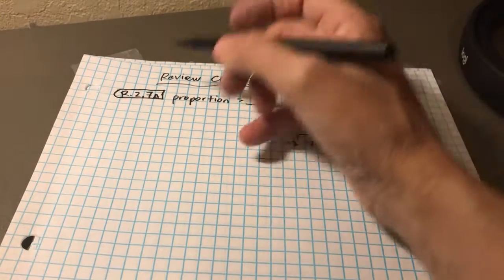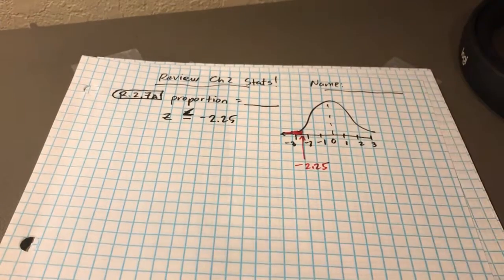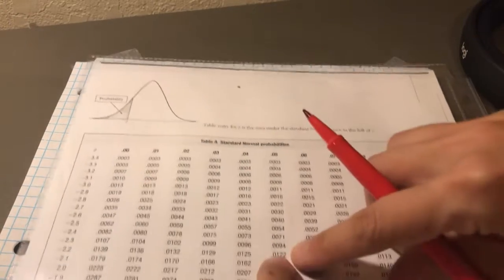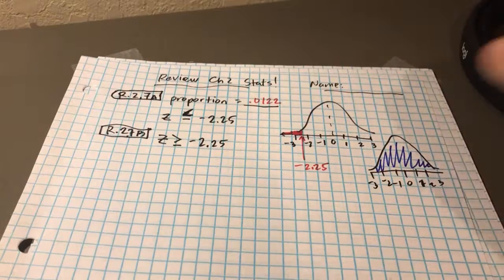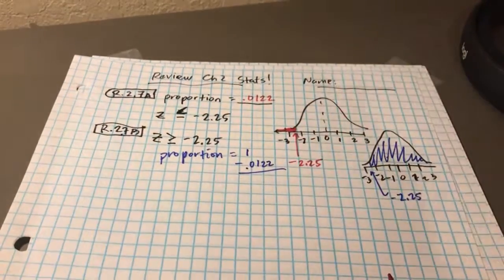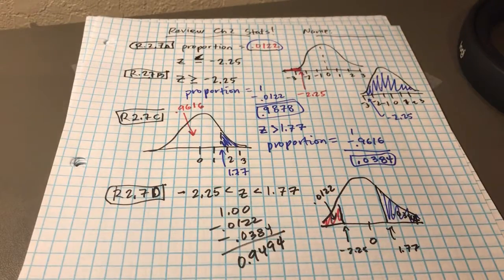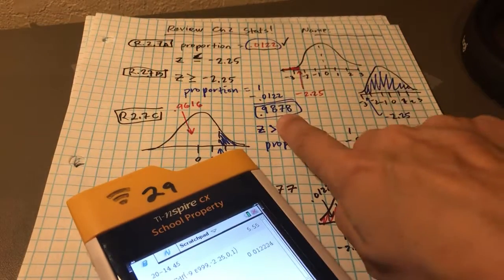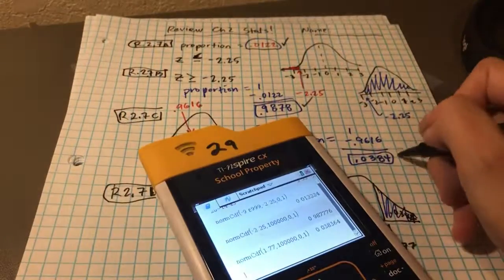Stats Ch2 Review Q R2.7